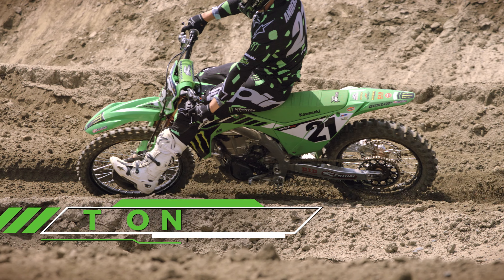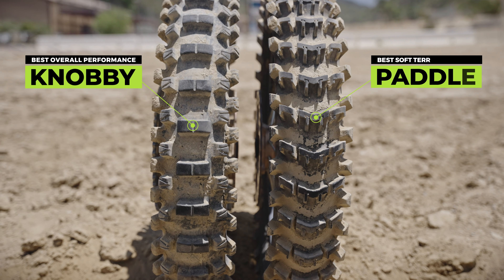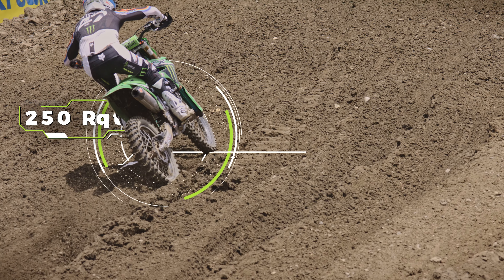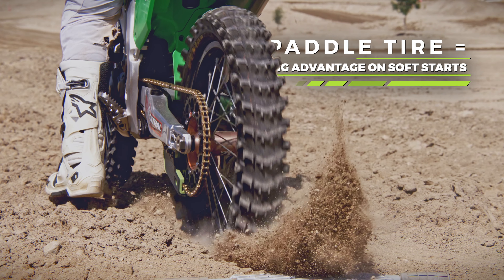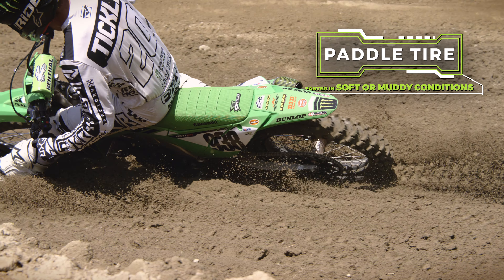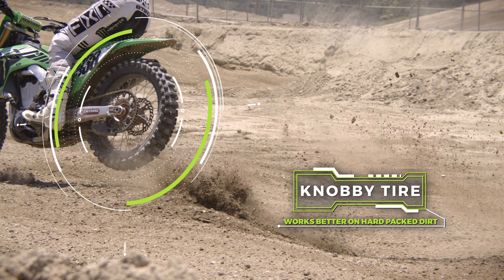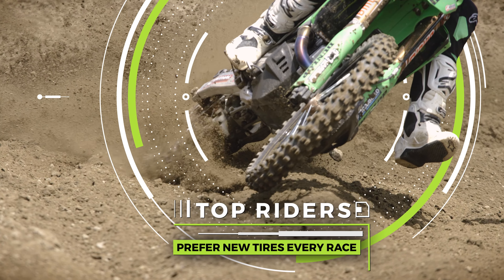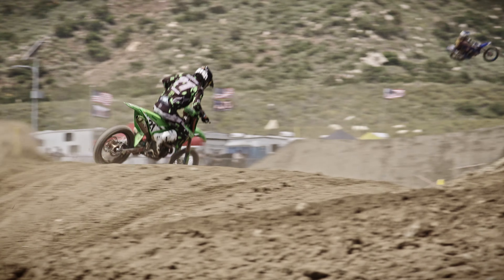Science of SMX | Ep. 134 (Tire Selection) | Engineered by Kawasaki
Learn why choosing the right tire for motocross can significantly impact performance and what TeamGreen riders look for to compete at the highest level.